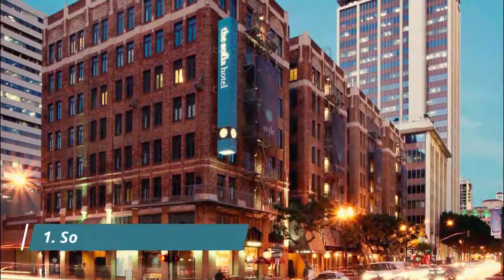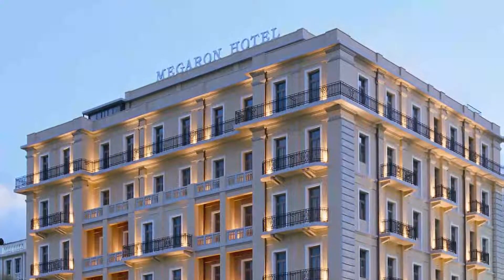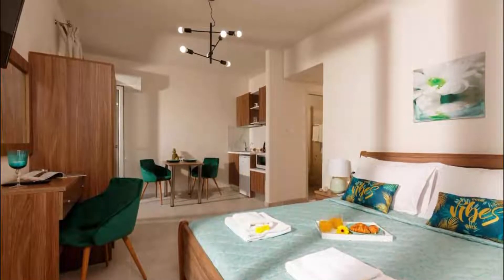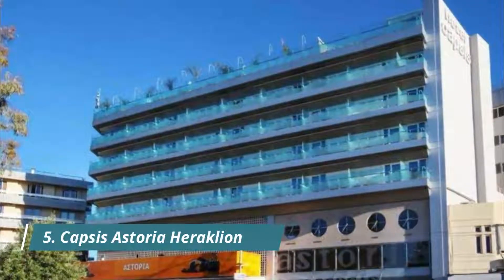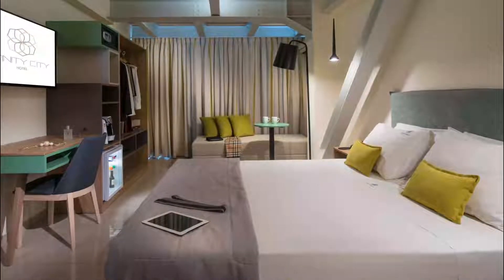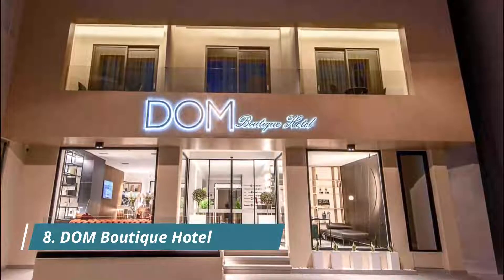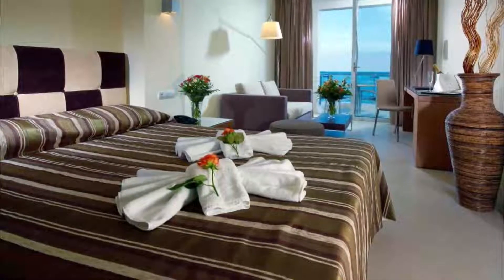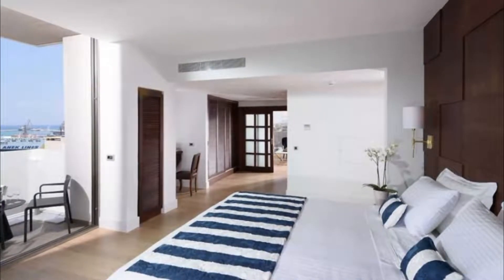Top 10 Best Hotels to Visit in Heraklion | Greece - English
With the plentiful options available in Heraklion best hotels, travellers are spoiled for choice when it comes to best hotels in Heraklion. For those on a budget, Heraklion has many great hotels in Heraklion and guest houses that provide both safety and comfort. Some of the newly built hotels have been awarded for their design, and more continue to open up. There are also capsule hotels in Heraklion, some of which are women-only. For more privacy, there are mid-tier and business famous hotels in Heraklion that provide convenience and all the basic amenities, making a great option for travellers who plan to spend most of their time out exploring the city. From our collective time spent in this amazing city and from feedback gathered from our travel network here is a list of our favourite top 10 hotels in Heraklion.

There are many beautiful hotels in Heraklion. Greece has some of the best hotels in Heraklion. We collected data on the top 10 hotels to visit in Heraklion. There are many famous hotels in Heraklion and some of them are beautiful hotels in Heraklion. People from all over Greece love these Heraklion beautiful hotels which are also Heraklion famous hotels. In this video, we will show you the beautiful hotels to visit in Heraklion.